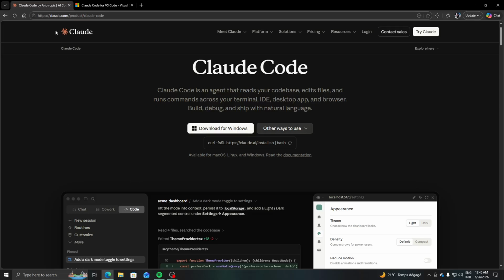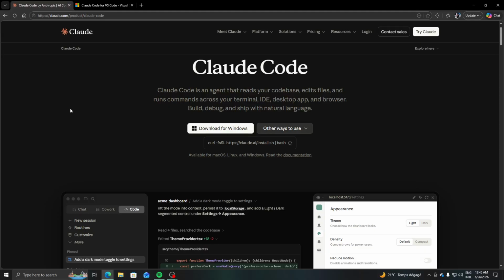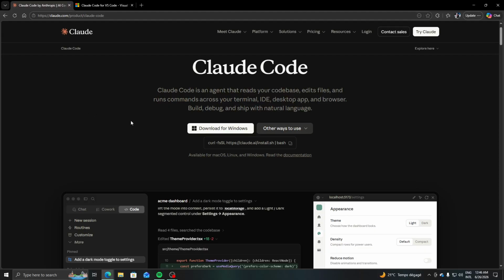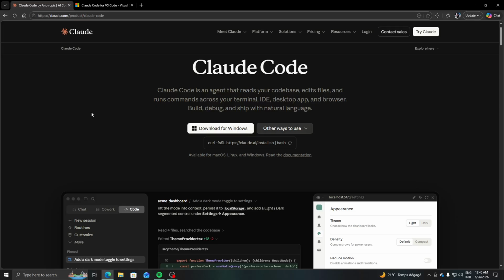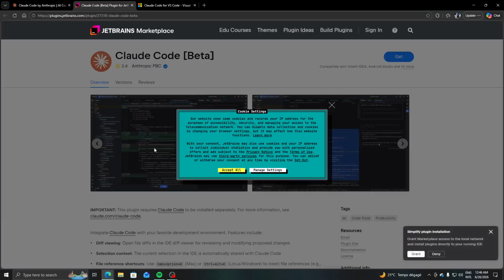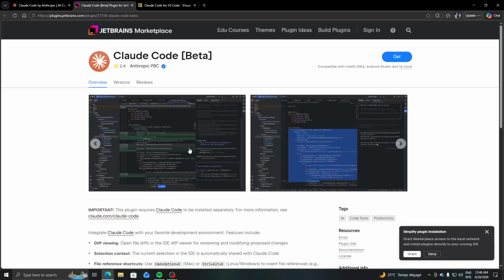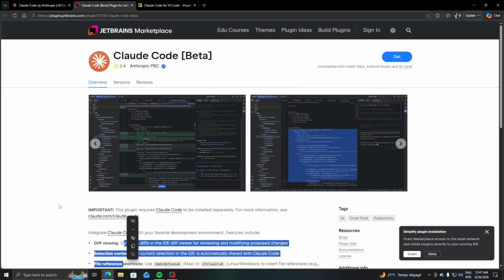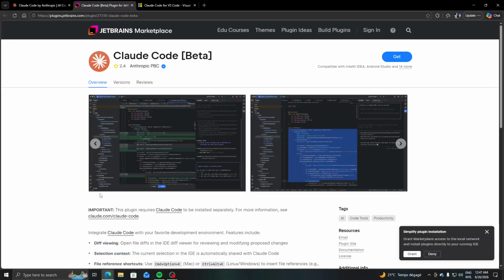How To Use Claude Code in JetBrains! Tutorial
Today we talk about claude code setup,claude ai tutorial,claude code cloud,use claude code in jetbrains,claude code tutorial